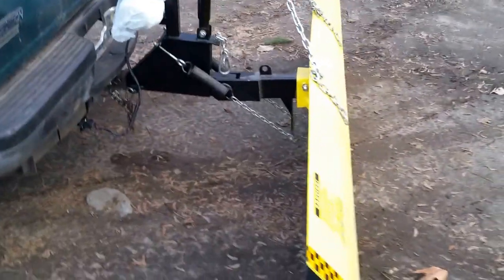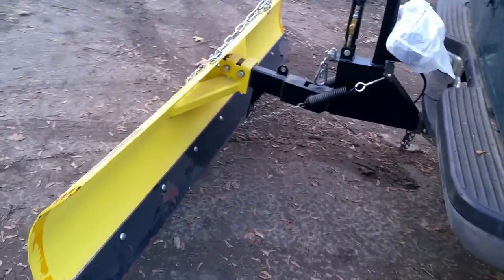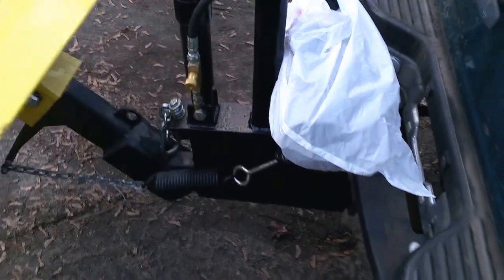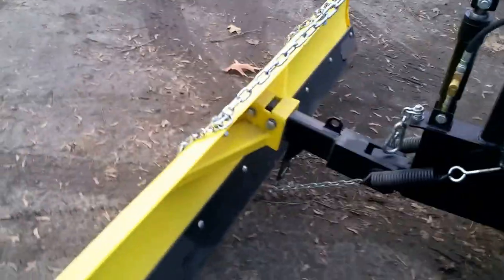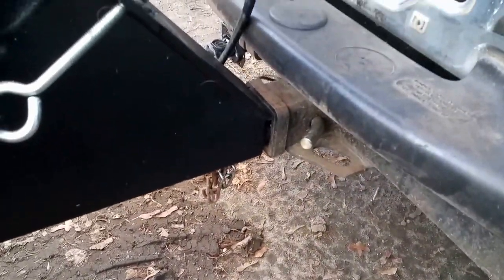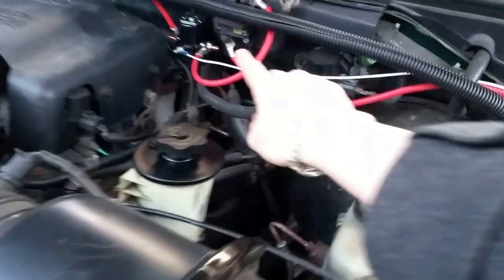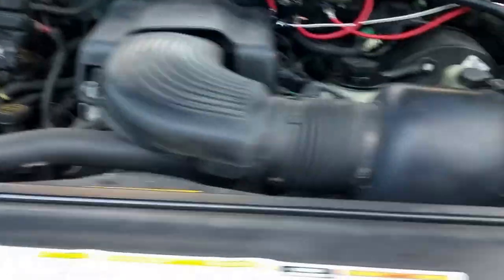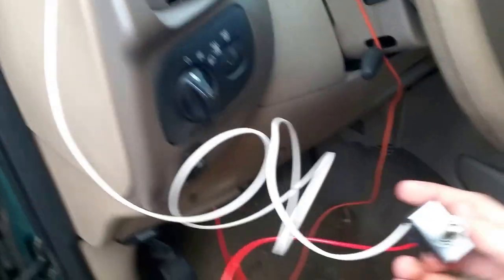Ez SnowPlow Driveway Superplow Trailer Mount Plow